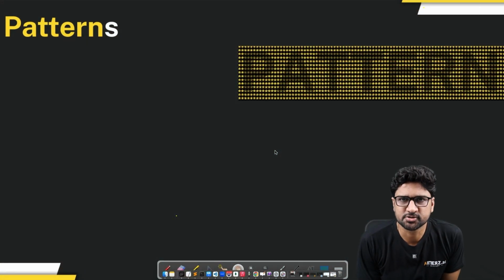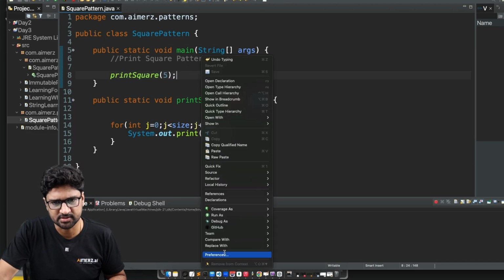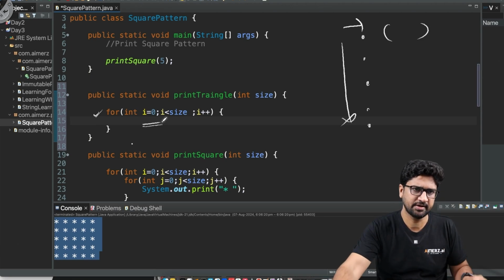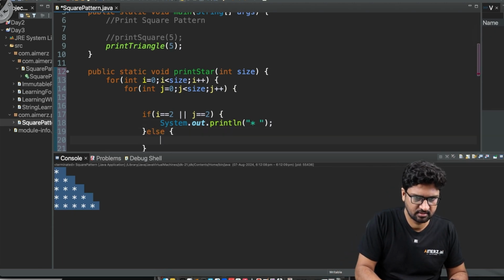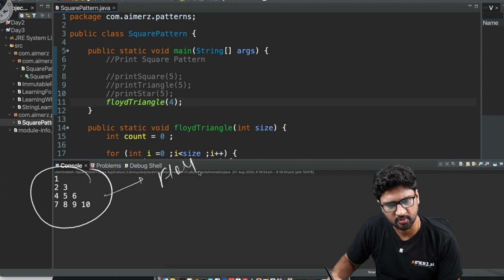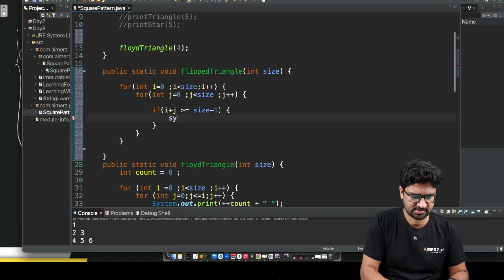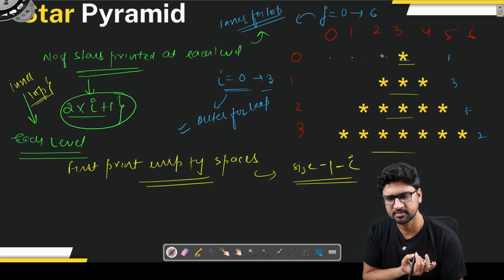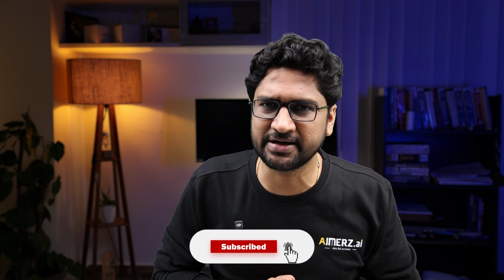Master Java Pattern Printing | Vishwa Mohan | Day - 19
In today’s video, we’re going to master pattern printing in Java, a fun and practical exercise that will help you understand loops and logic in a deeper way. Pattern printing is often a common problem in programming interviews and helps strengthen your understanding of loops, conditions, and multi-dimensional arrays.

By the end of this lesson, you’ll be able to:

- Print various patterns using nested loops (e.g., stars, numbers, pyramids, etc.)
- Understand how to use loops (for, while, and nested loops) to manipulate the output
- Create dynamic patterns based on user input
- Learn common pattern types such as right-angle triangle, pyramid, diamond, and more
- Sharpen your problem-solving skills and prepare for coding challenges and interviews

Whether you're preparing for coding interviews or just want to get better at pattern generation, this video will guide you step-by-step through some of the most popular patterns in Java.

Let’s get started with pattern printing and level up your Java skills! 💻